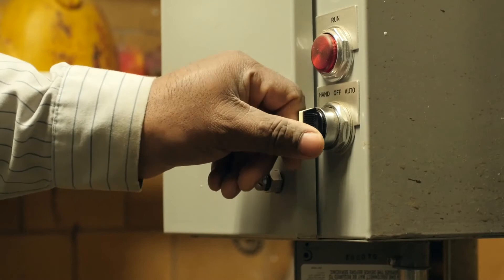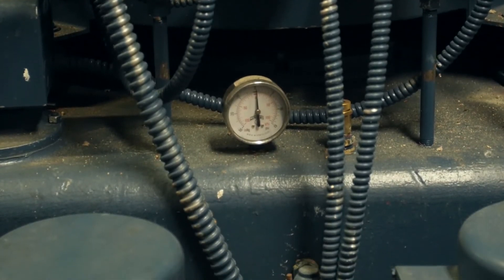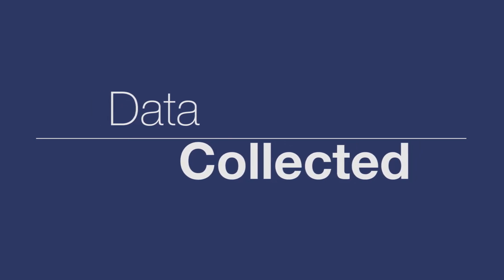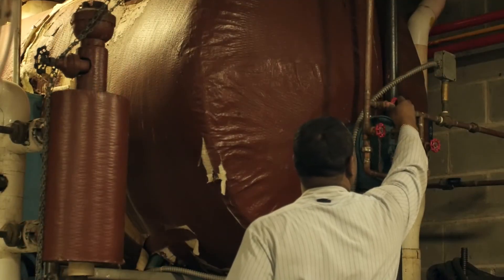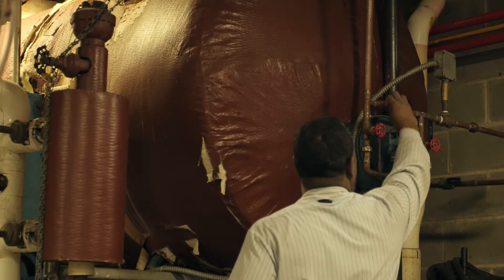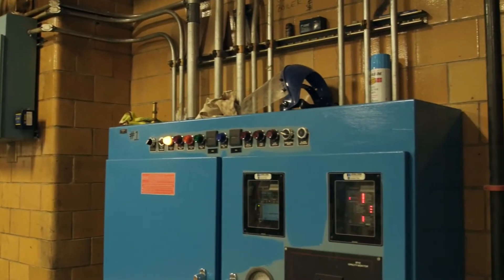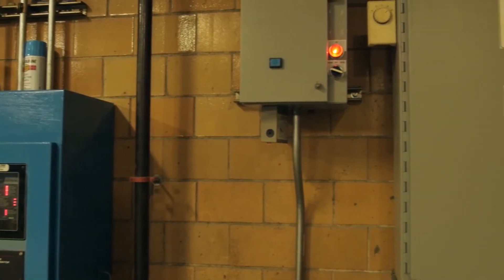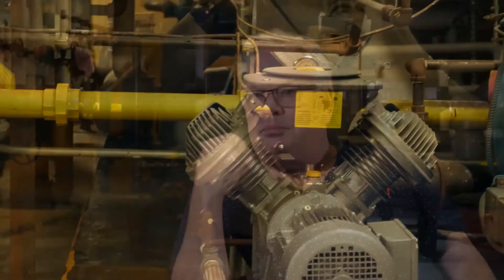Heroes in the Basement - Replacing Steam Traps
DCAS Energy Management produced this training video to show facility operators the value of replacing steam traps and a condensate vacuum pump to address defects that caused the boilers in the building to work harder than necessary. The video features Patrick Rooney, Chief Engineer for the Queens Supreme Court, who is one of NYC’s “Heroes in the Basement.” The CUNY School of Professional Studies collaborated on this production.